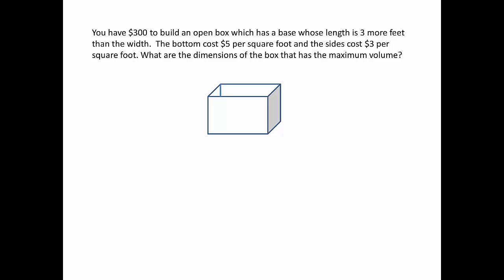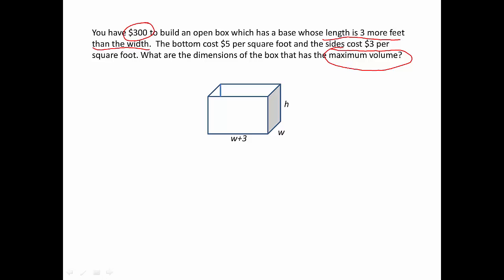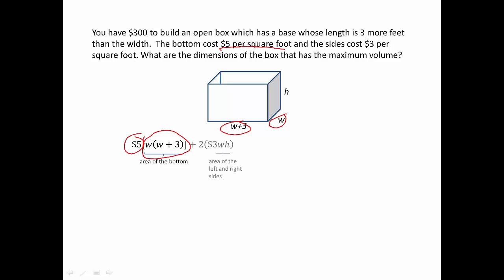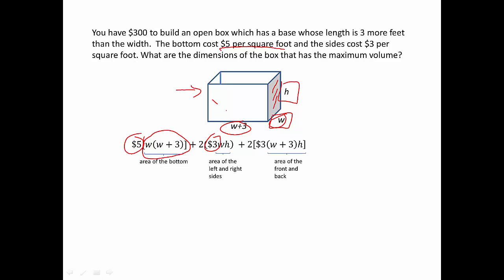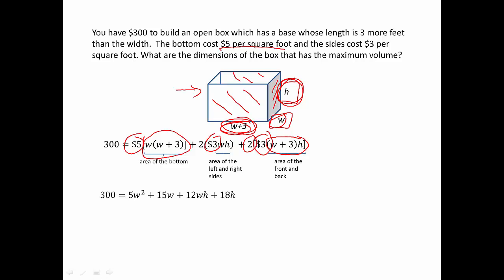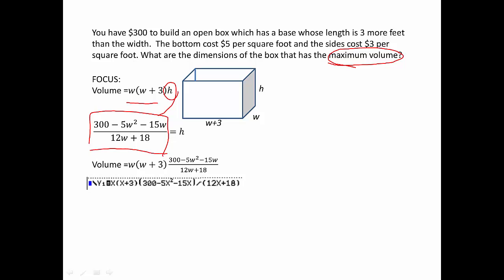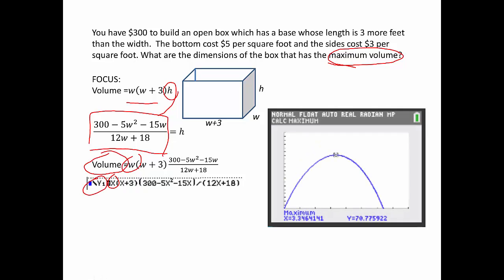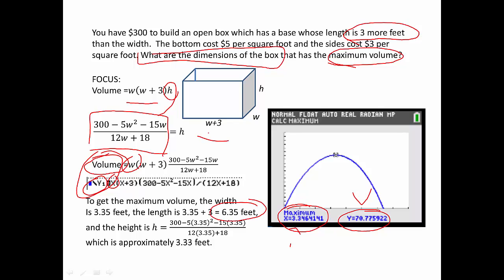Building a box with $300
Optimization problem with rational function and solving with a graphing calculator.